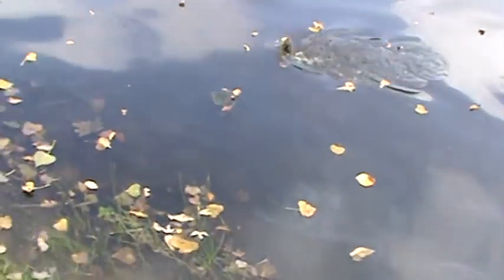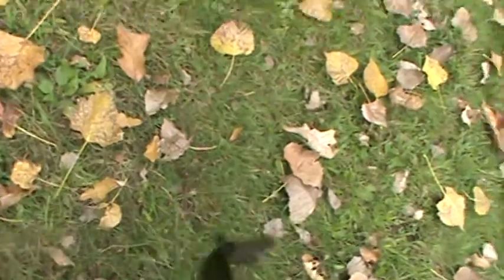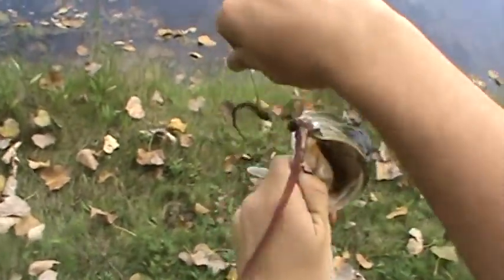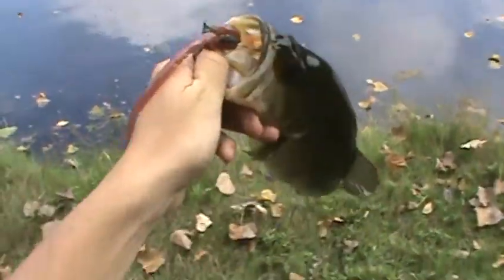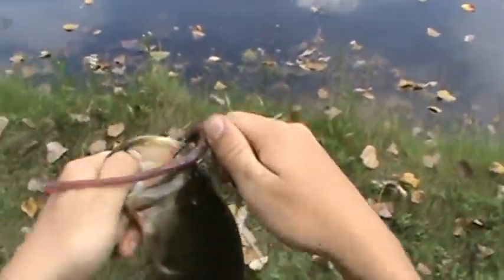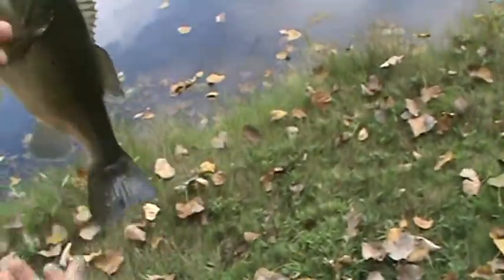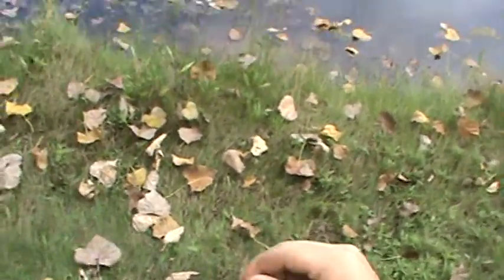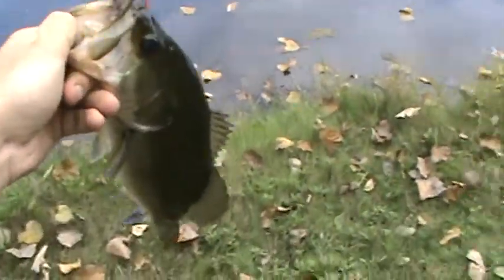pond 10 3 1lbs bass ptl tickler 001